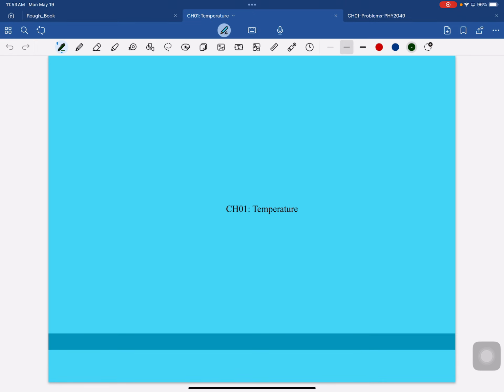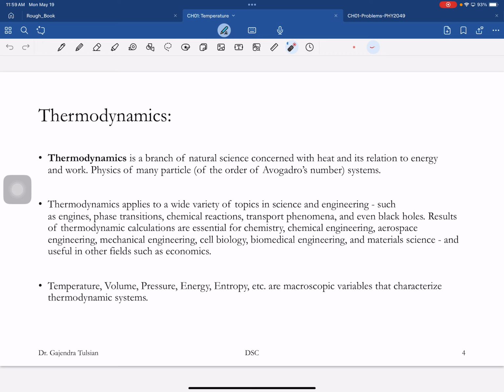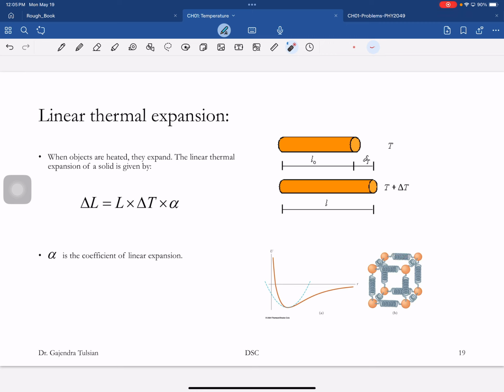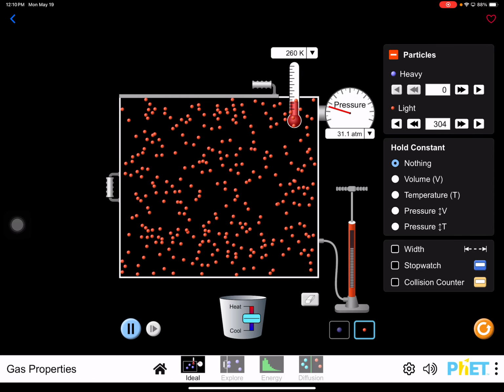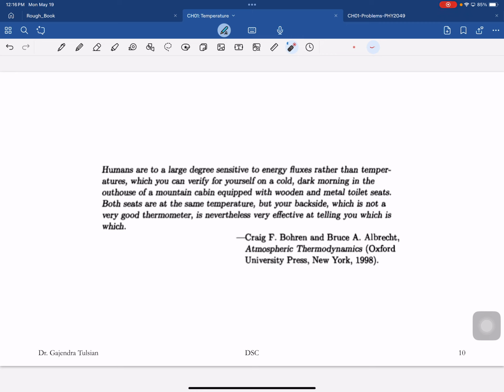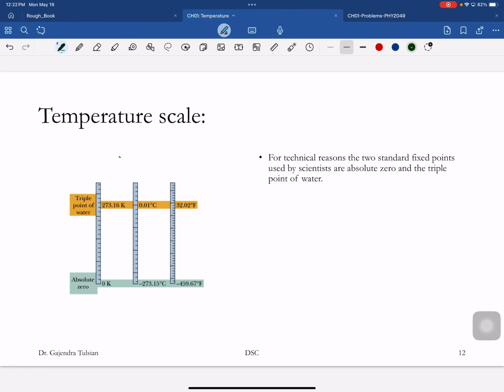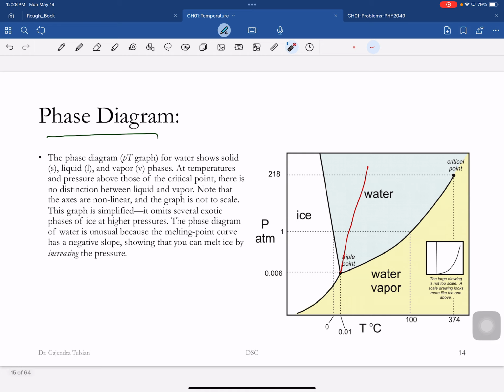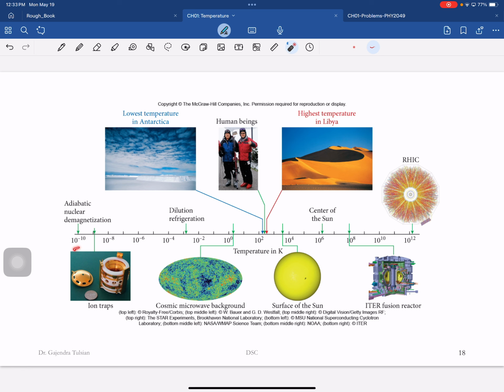PHY2049 CH01 Temperature Lecture Part I 5 19 25